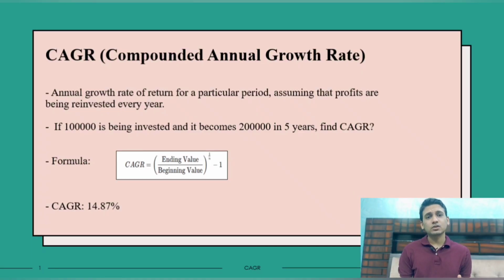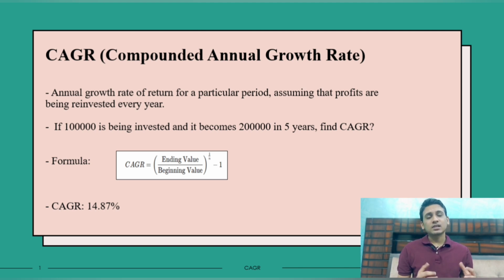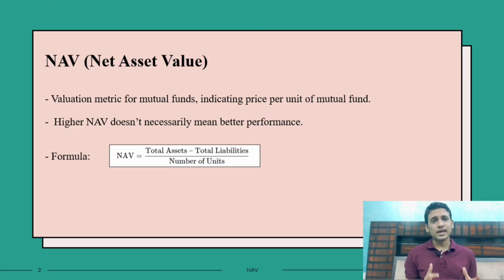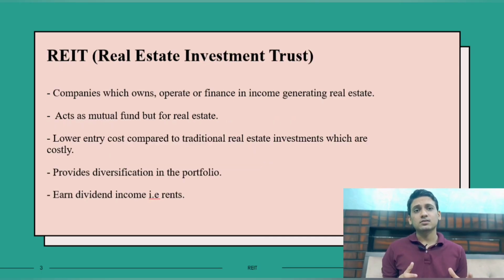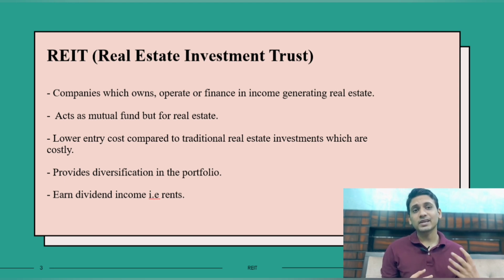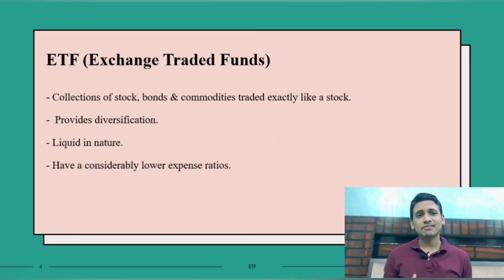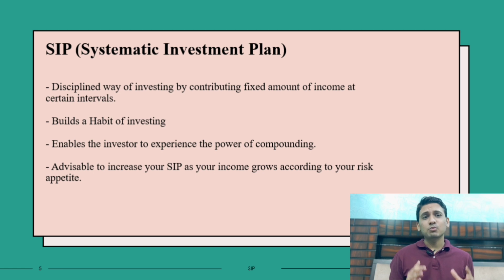Beginner's guide to Key Investment Terms | Phase 1 | FINANCE BASICS PART 7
If you’re starting your investing journey, understanding these key finance terms is a must! 📈
In this video, we break down CAGR, NAV, REIT, ETF, and SIP in a simple, beginner-friendly way so you can make smarter money decisions.

Here’s what you’ll learn:

📊 CAGR – The real growth rate of your investments over time.

💰 NAV – The actual value of one unit in a mutual fund or ETF.

🏢 REIT – How to invest in real estate without buying property.

📦 ETF – A basket of securities you can trade like a stock.

💳 SIP – The smart way to invest consistently and grow wealth.

Whether you’re into mutual funds, stock market investing, or building long-term wealth, these concepts will make you a more confident investor.

Timestamps:
00:00 - 00:26: Intro
00:26 - 01:14: CAGR
01:14 - 01:44: NAV
01:44 - 02:20: REIT
02:20 - 02:47: ETF
02:47 - 03:23: SIP
03:23 - 03:42: Outro